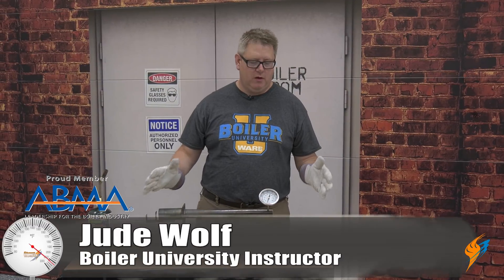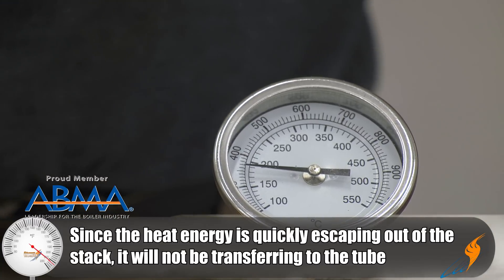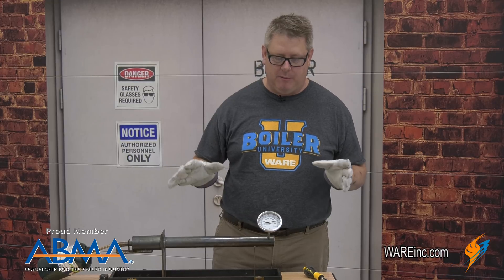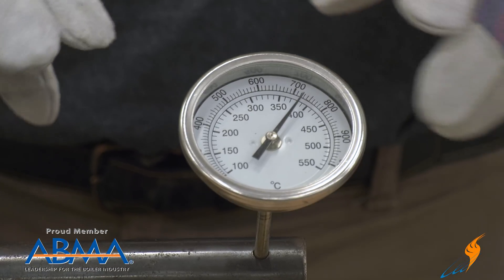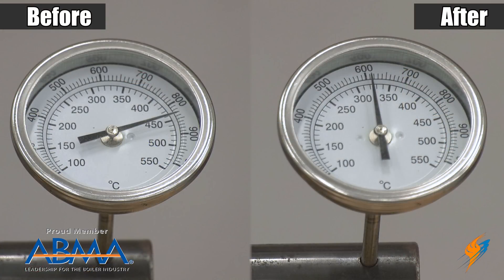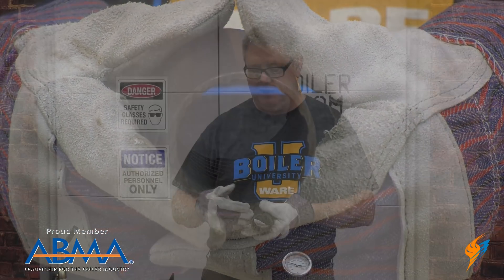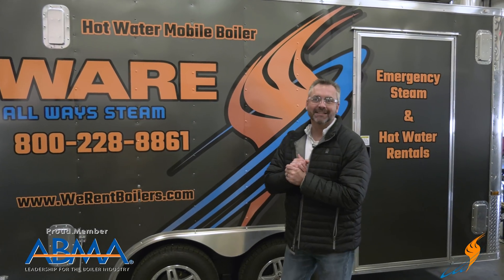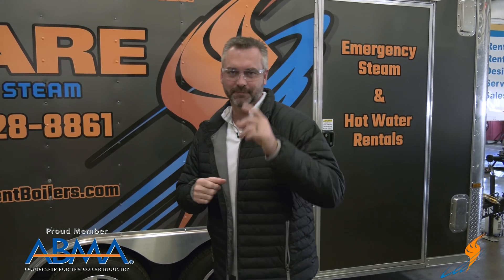Using Turbulators to Gain Efficiency in a Boiler - Boiling Point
Today on the Boiling Point, Boiler University Instructor Jude Wolf shows the benefits of using turbulators to help with efficiency of a boiler. By creating turbulence in the combustion gases, the heat is able to transfer more energy to the tubes and on to the water.

Have a great Christmas!

We offer nationwide boiler rental. Get a quote within an hour!

4steamware.com - Purchase clever, steam industry themed t-shirts. All proceeds go to Kosair Charities.